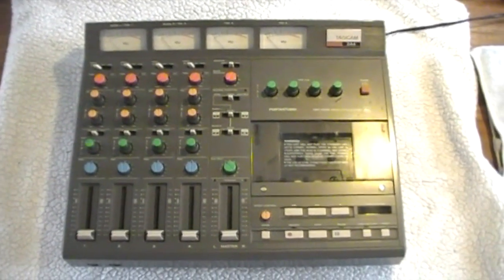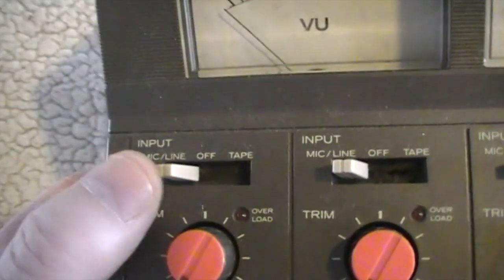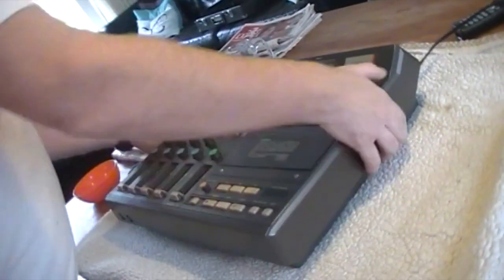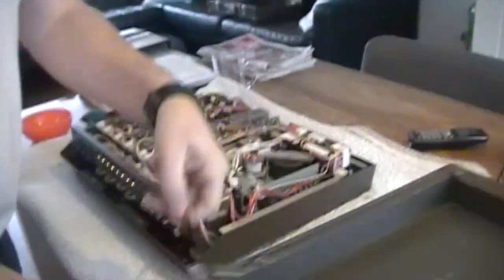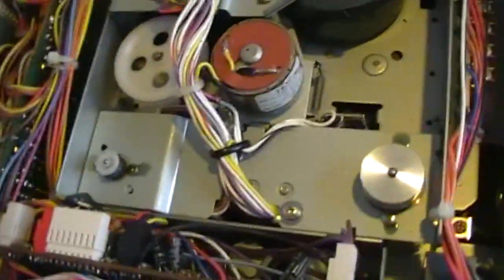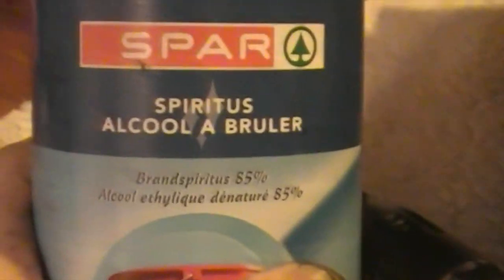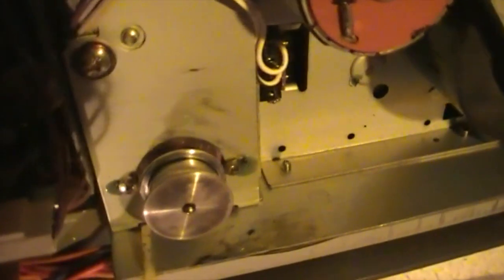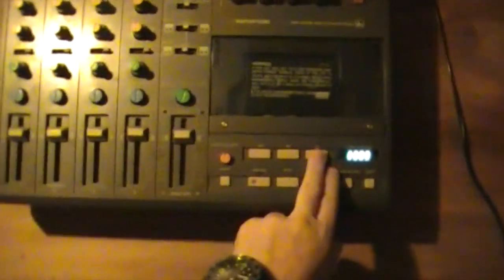Tascam 244 belt replacement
Replacing the belt of a Tascam 244 4-track cassette recorder. Belts of these machines can vanish over time, leaving a black sticky mess on the rest of the parts. In this video I show you how to put new belts in your 244.